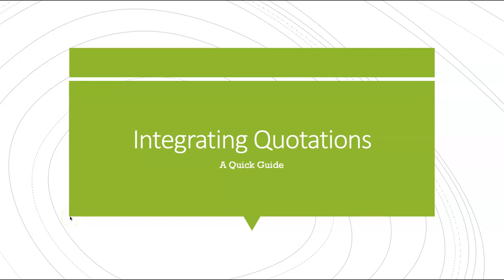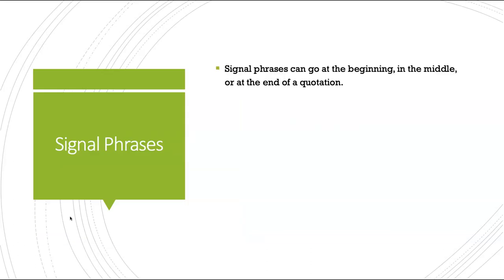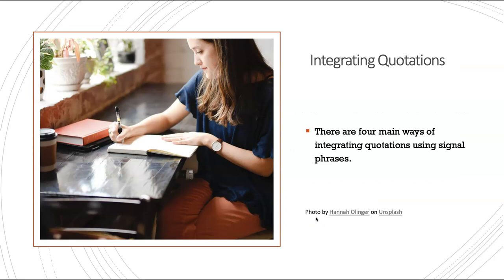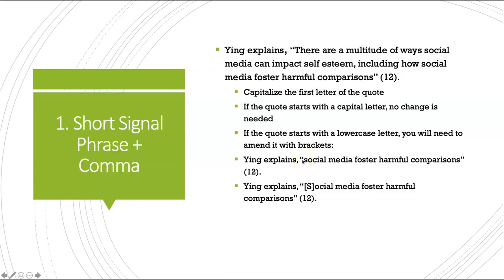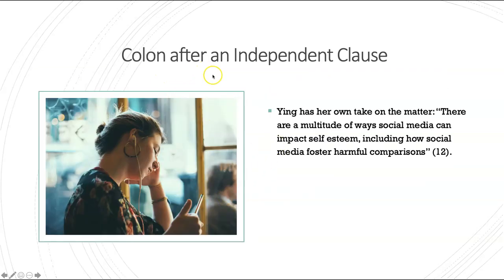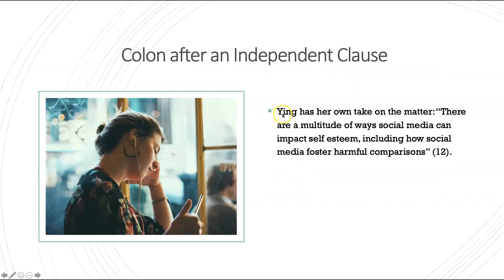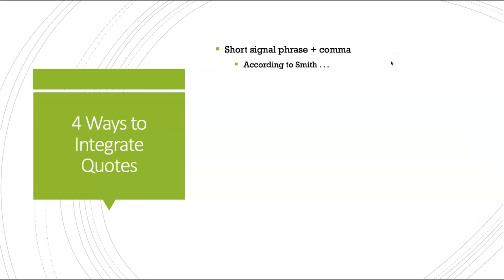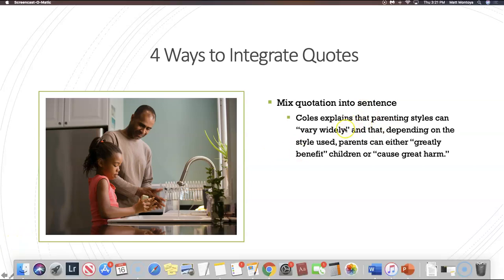Signal Phrases and Integrating Quotations.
An overview of the basics of quote integration.